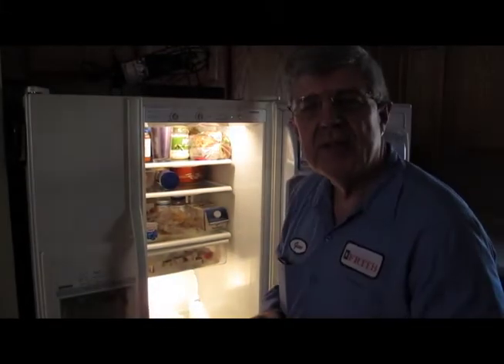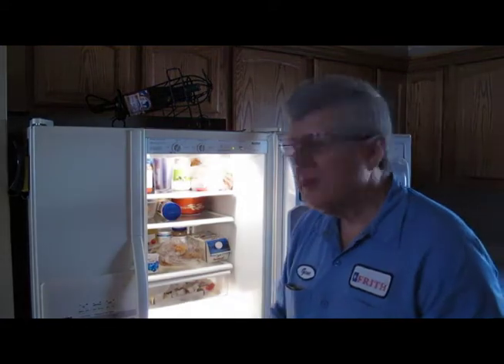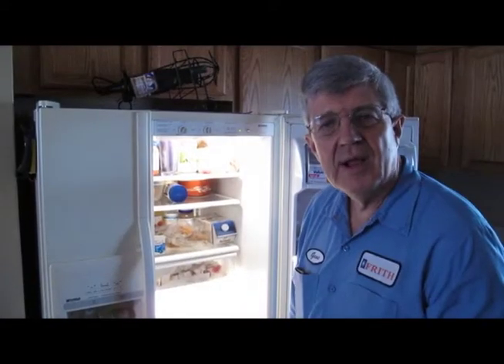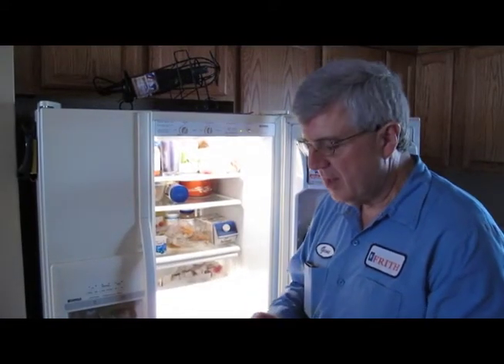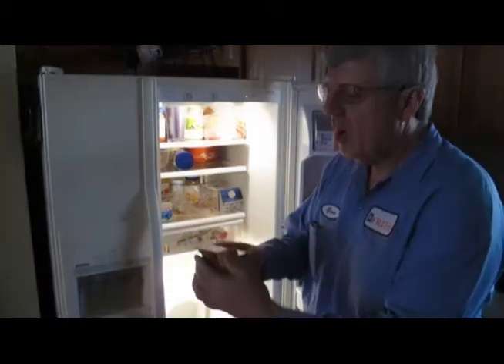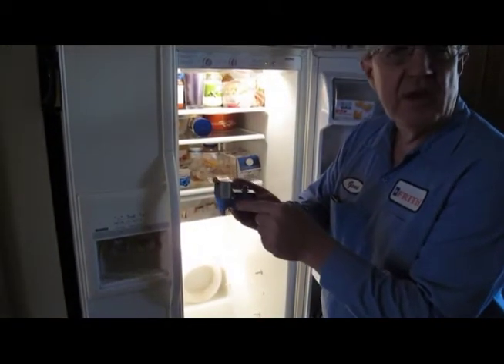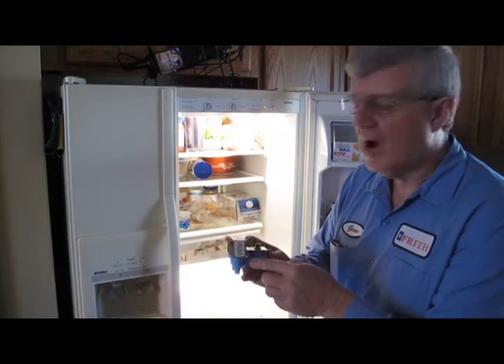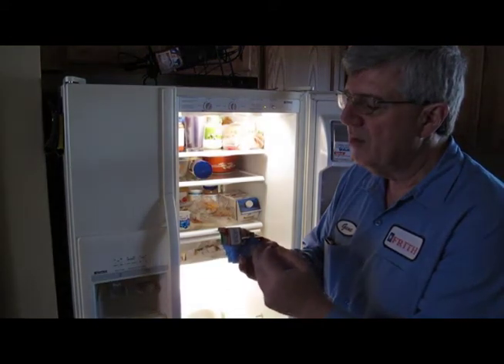Frith - Ice Makers.mov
Have you noticed your refrigerator ice maker making smaller amounts of ice? Gene demonstrates how your ice maker can become clogged over time.